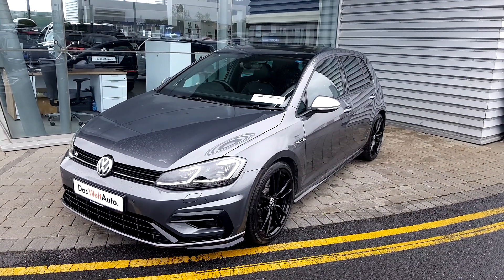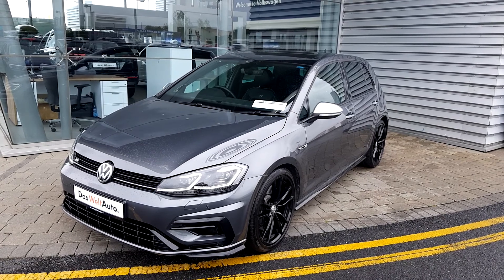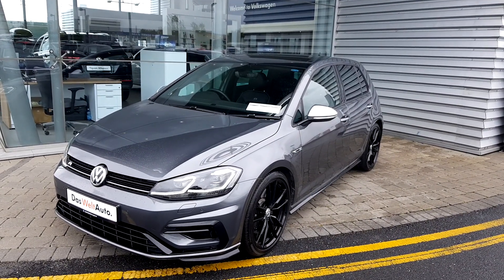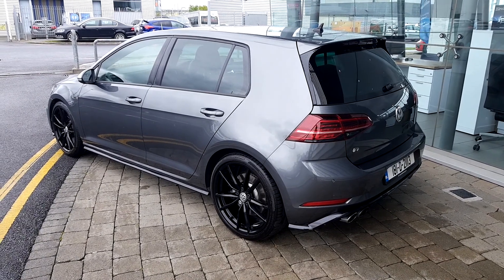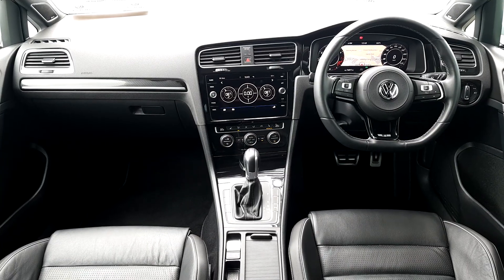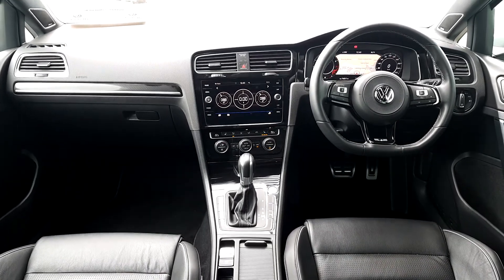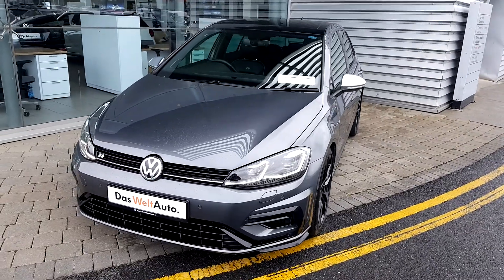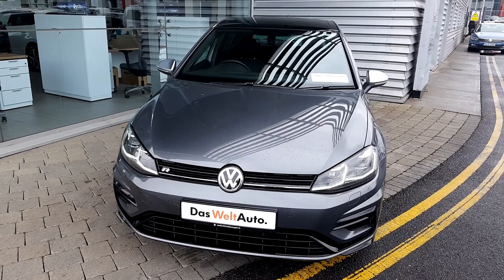Joe Duffy Volkswagen Swords.